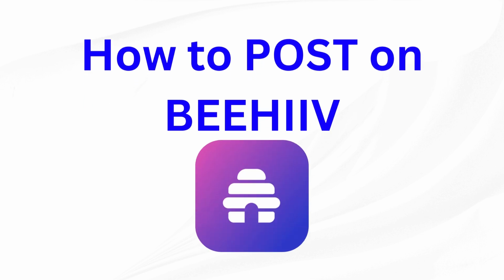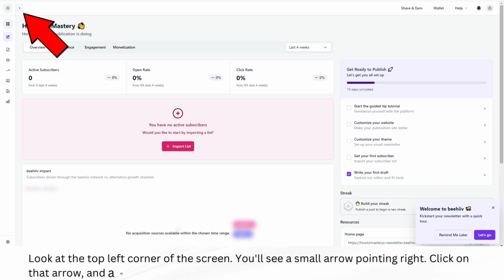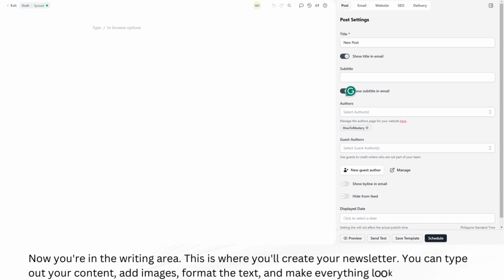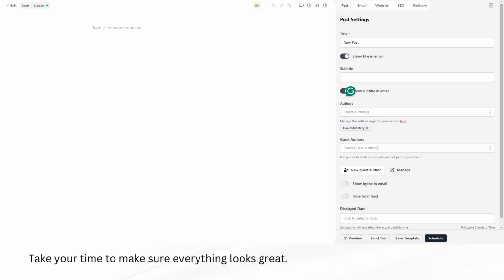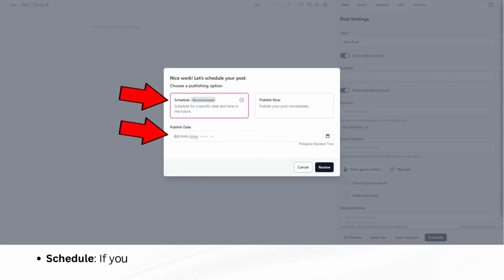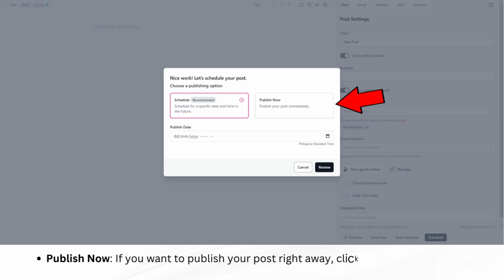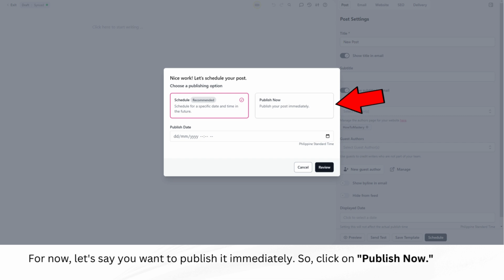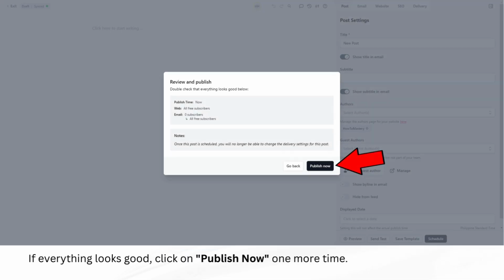How to POST on BEEHIIV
Welcome to our tutorial on how to post newsletter on Beehiiv! In this video, we'll walk you through the process of creating and publishing your newsletter on Beehiiv, making it easy to manage and share your content.

Whether you're a seasoned marketer or new to the newsletter scene, this guide will help you navigate Beehiiv with ease.